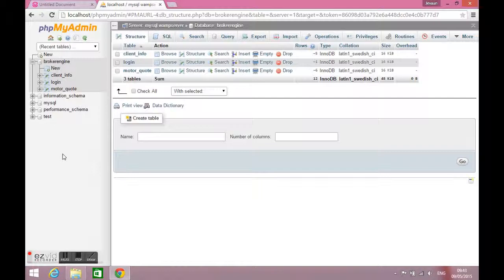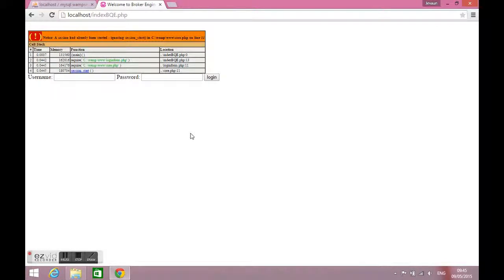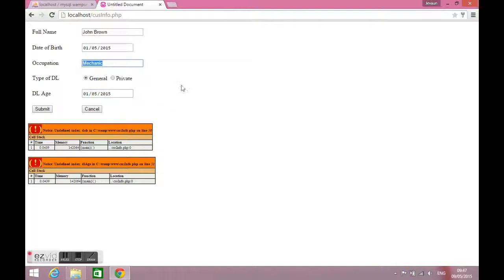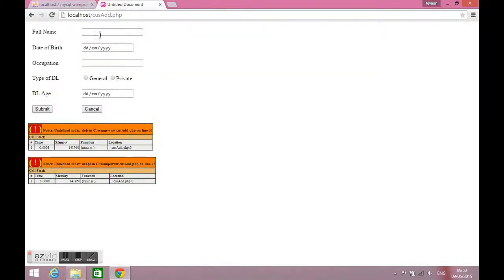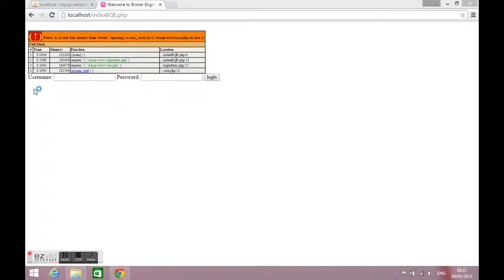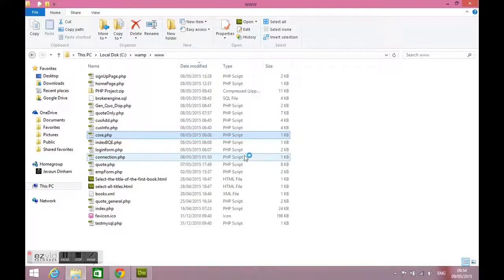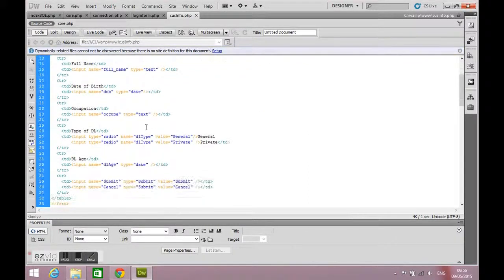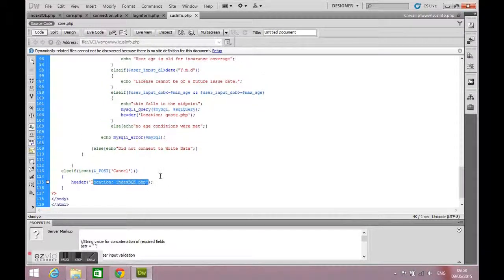PHP Project Explanation